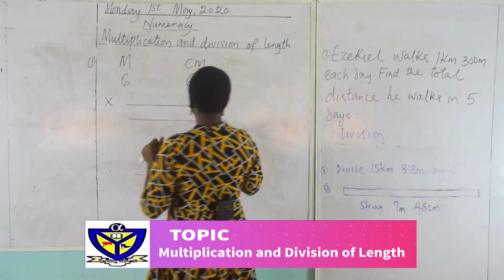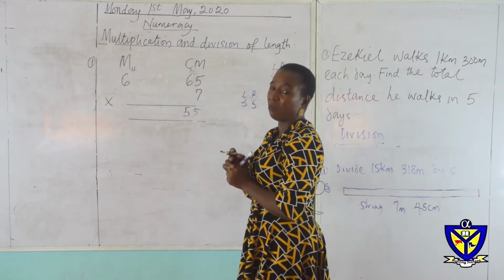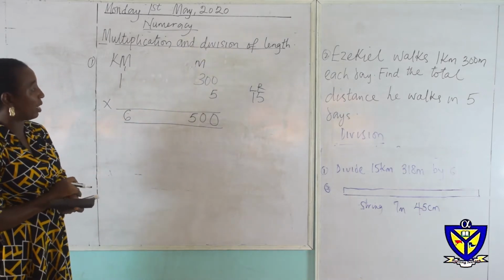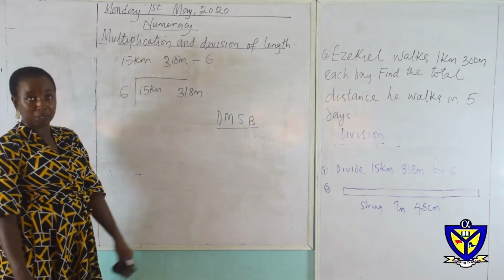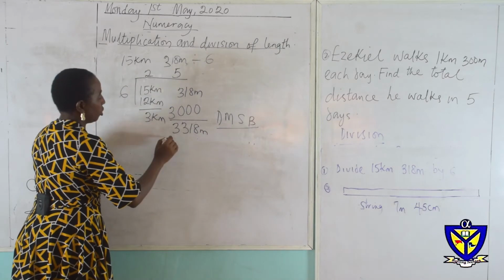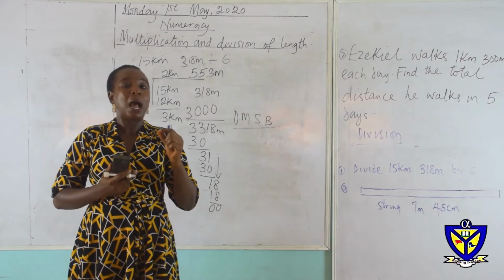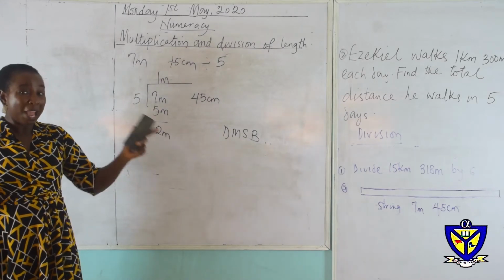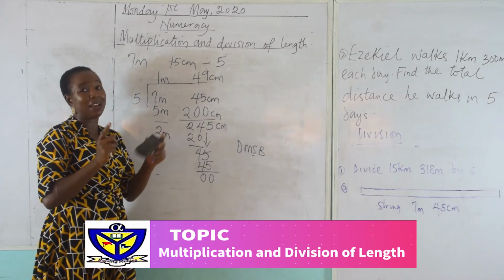multiplication and division of length video